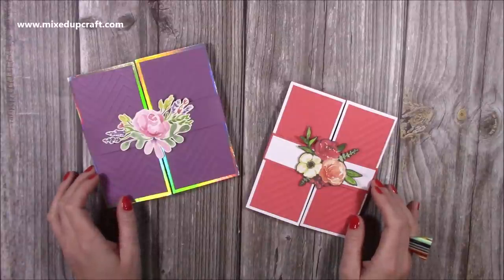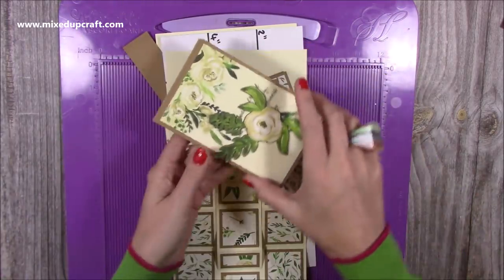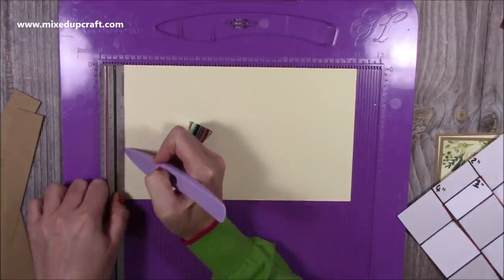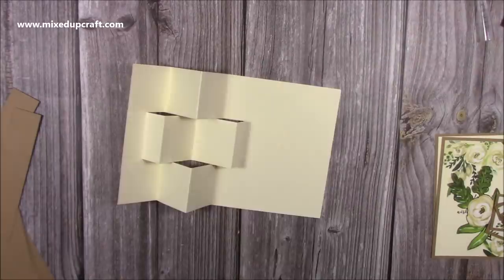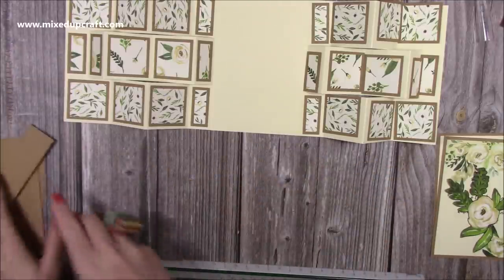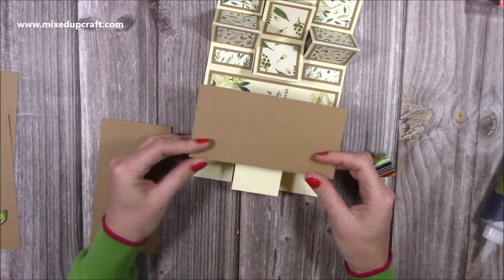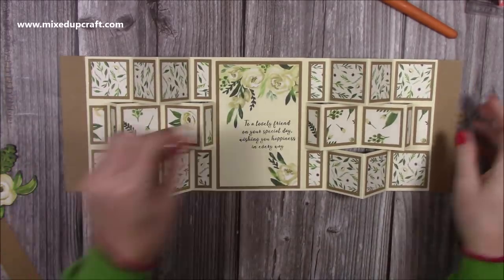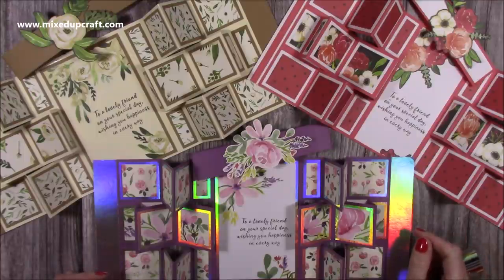Double Accordion Display Cards | Showstopper Cards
Hi everyone, in this tutorial, I show you how to make a beautiful Double Accordion Display Card, a real showstopper!

Carta Bella Botanical Garden
Collall Glue
My Purple Scoreboard by Hunkydory.

Sam